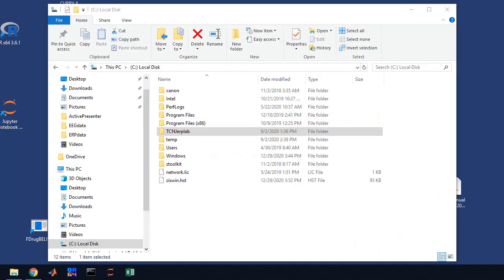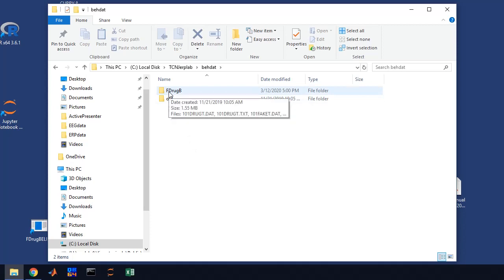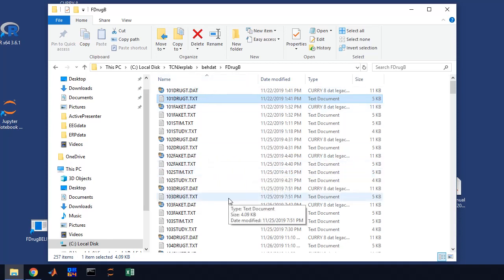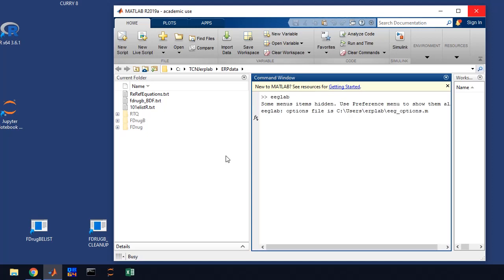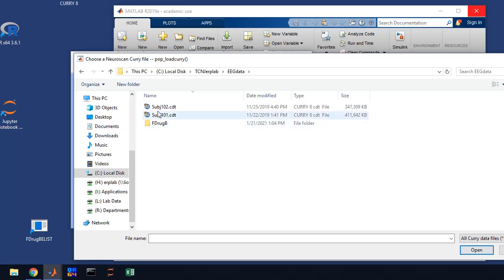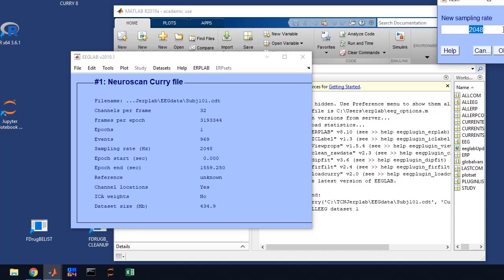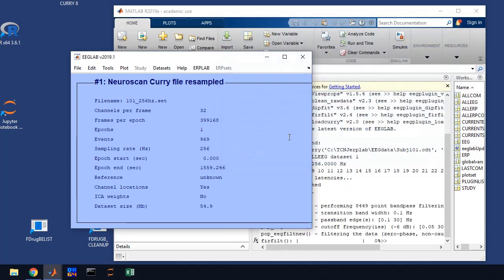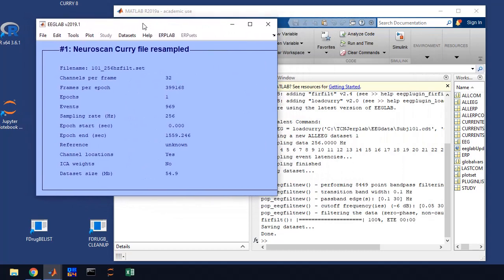Processing ERP Data (step 1)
Using EEGLab and ERPLab to process EEG data into ERPs - for the TCNJ ERP lab. This video shows importing data, down sampling, and filtering.